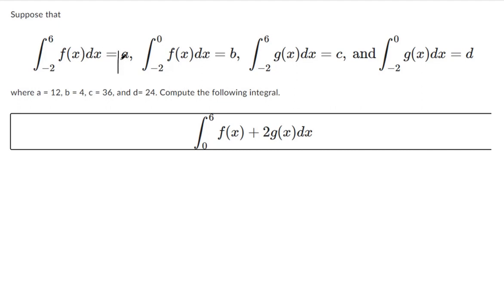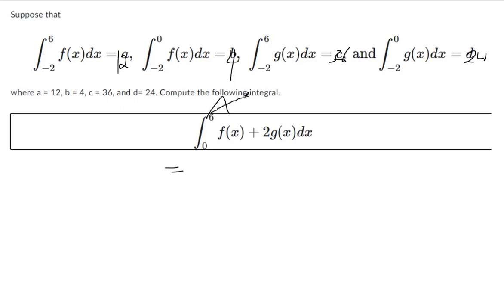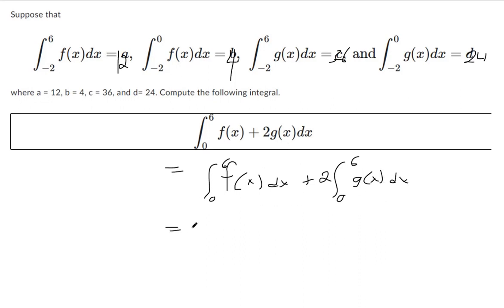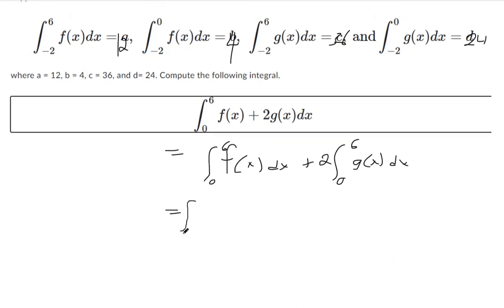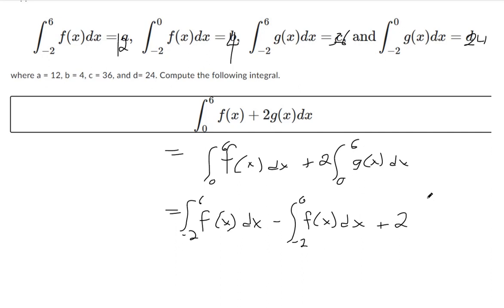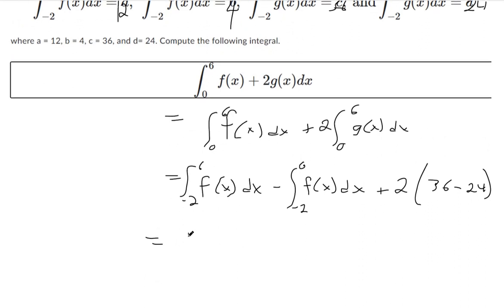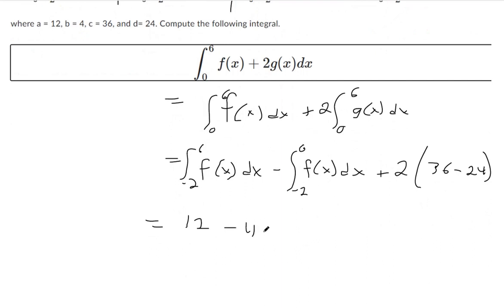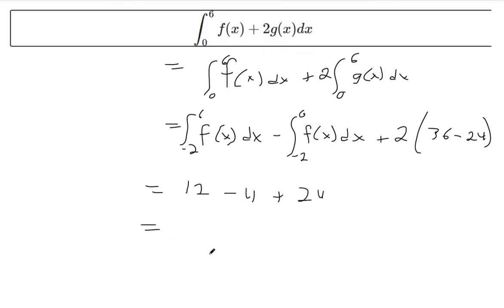MATH 1020 Final Practice Q7